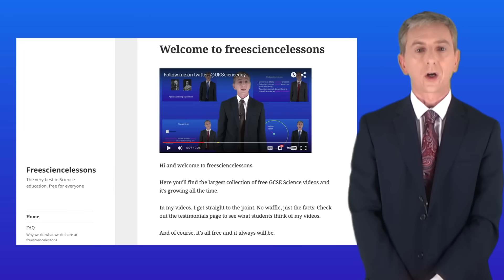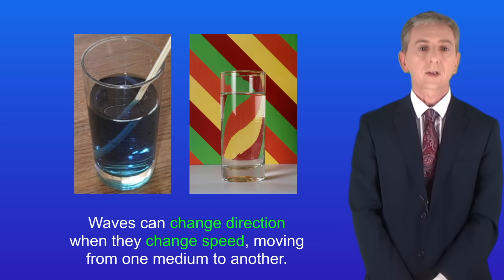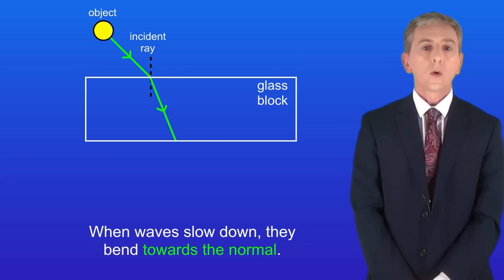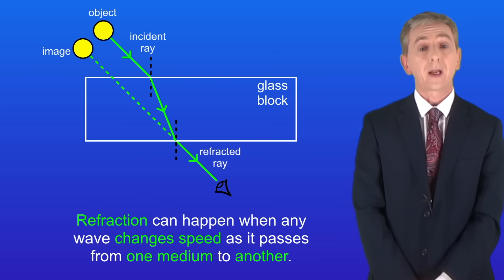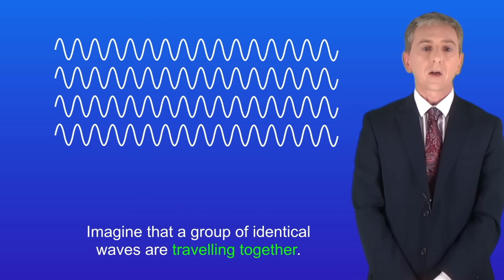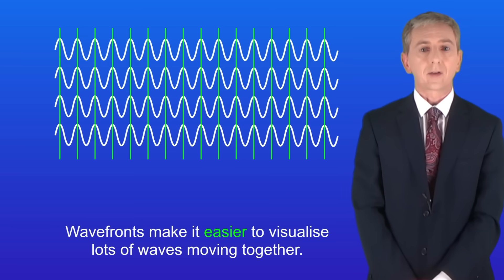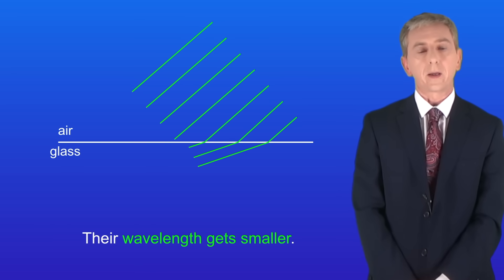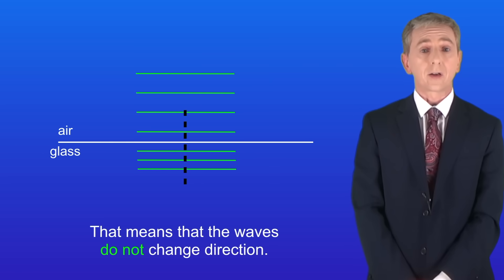GCSE Physics Revision "Refraction of Waves"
In this video, we look at refraction of waves. First we explore what is meant by refraction and look at how this is due to changes in the speed of waves as they change from one medium to another. Finally, we use the idea of wavefronts to explain how changes in wave speed cause refraction.

Glass with striped background
JrPol

Straw in blue water
Bcrowell